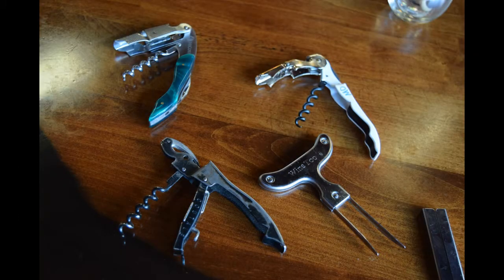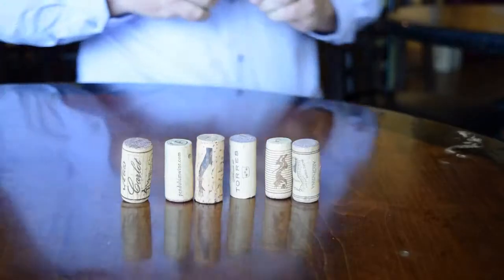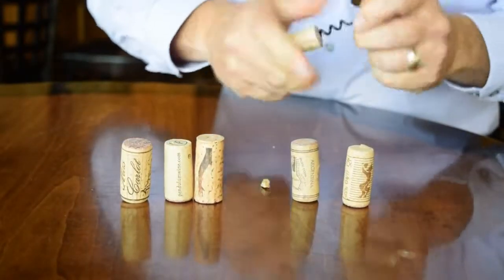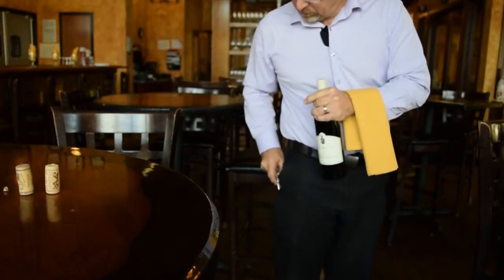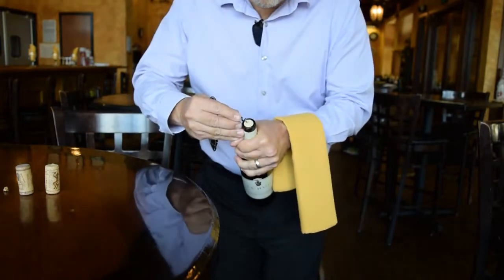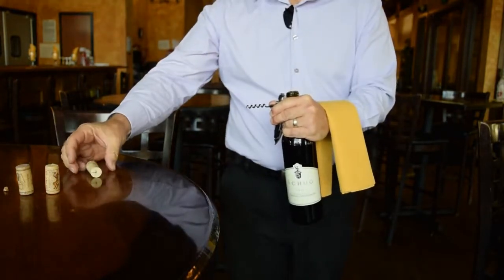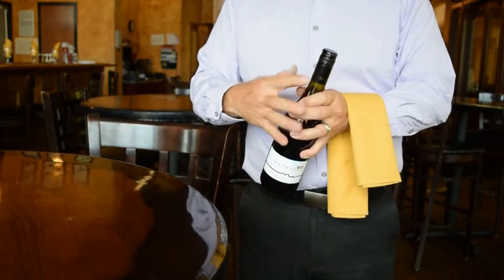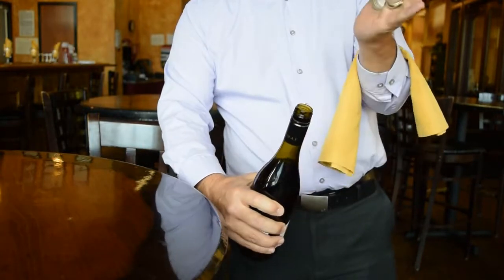Wine Service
Staff Training for Wine Service